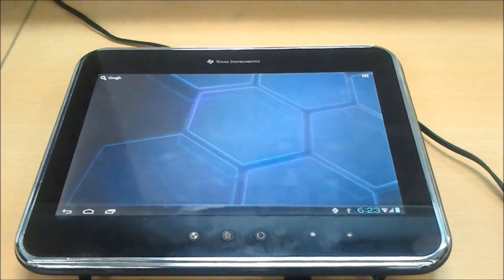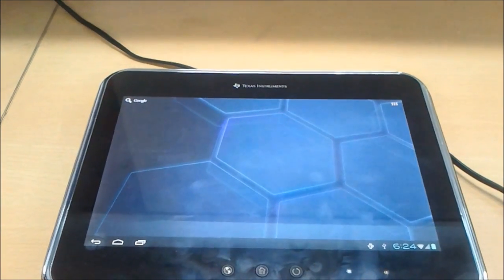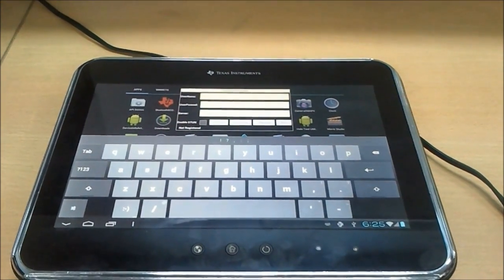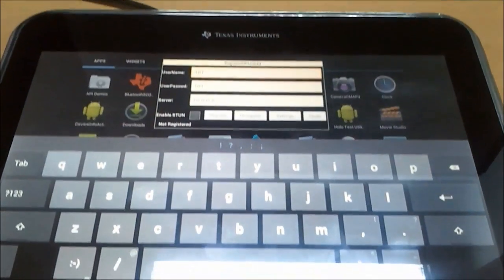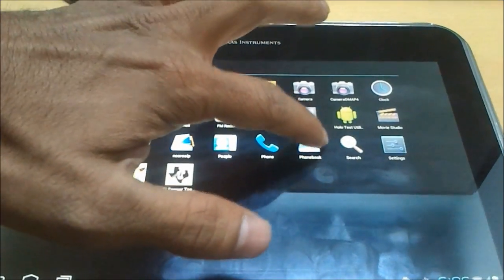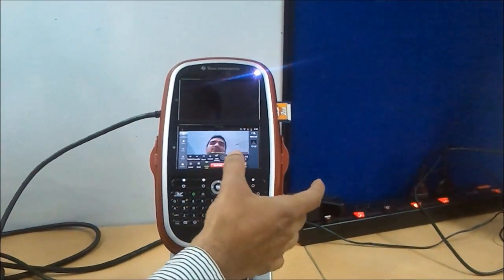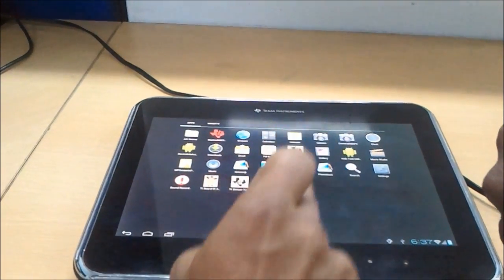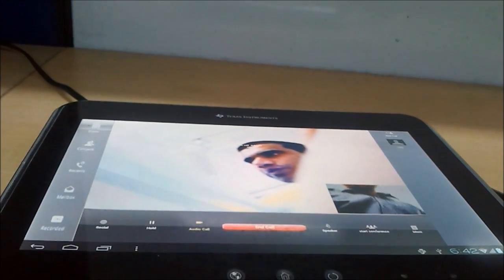SIP full HD Video conferencing on OMAP4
This video from Pathpartner Tech is a SIP-based high definition video conferencing demo on Android 4.0 running on OMAP4460 based Blaze Tab2 and Blaze mobile development platforms. This is a demonstration of enterprise class video conferencing solution. The demo setup consists of a OMAP4460 based Blaze Tab2, Blaze mobile development platform,  iPad2 and a PC running SIP server -  all connected over WiFi. In this demonstration, we showcased performance, quality, latency and interop capability of our video conferencing app on OMAP4.  This video conferencing solution is based on open standard SIP protocol for signalling,  RTCP for bandwidth control, SRTP for secure transfer of video, video codecs such as high performance H264, legacy H263,  voice codecs such as G711, G722, AMR-NB, AMR-WB, telephony capability such as DTMF. Video resolution supported is upto 1080p@30fps and can operate at bit rates from 128kbps upto 8Mbps. This SIP based video conferencing seamlessly interoperates with the hardware and software endpoints from Polycom, Lifesize and Tandberg.  This App on Android can run on OMAP4 based smartphone & tablets  and capable of 1080p 30fps video conferencing over WiFi with a hardware endpoint (such as meeting room, desktop phone etc) within the enterprise or from outside.